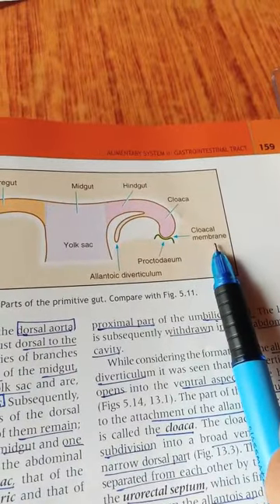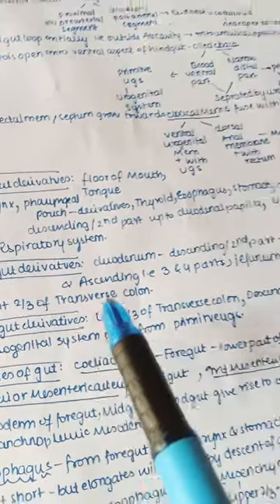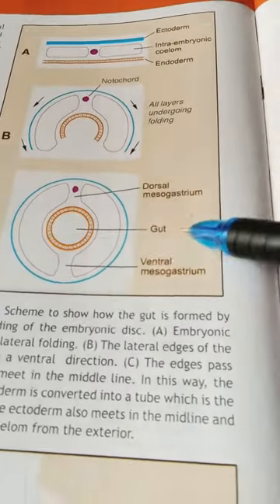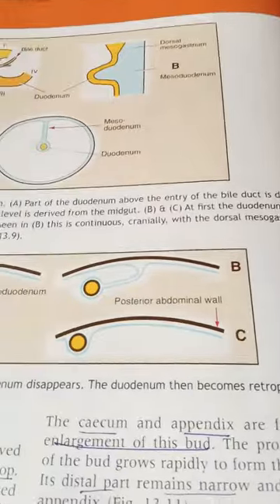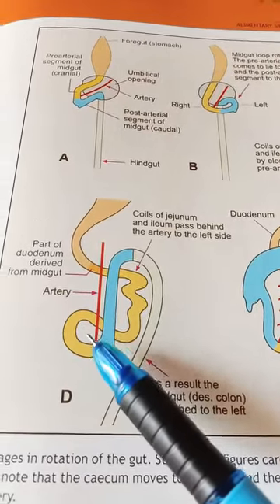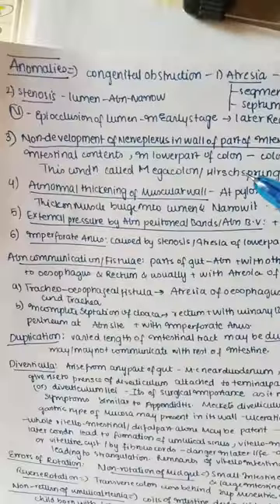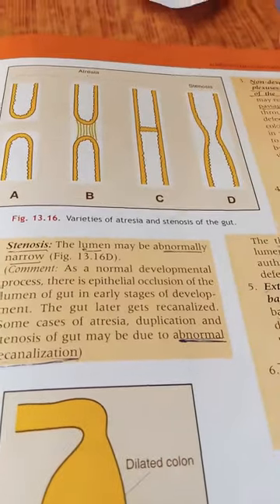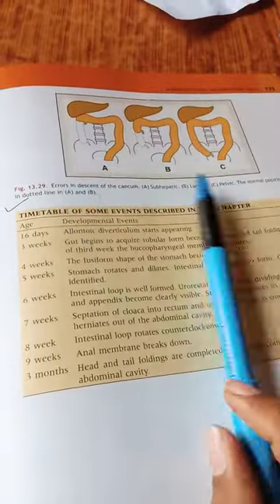Development of git -Embryology